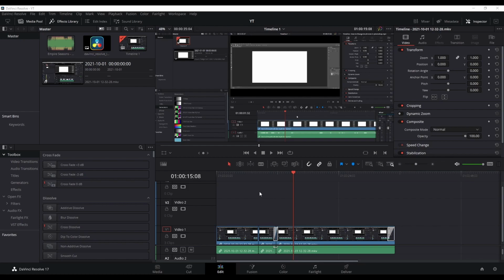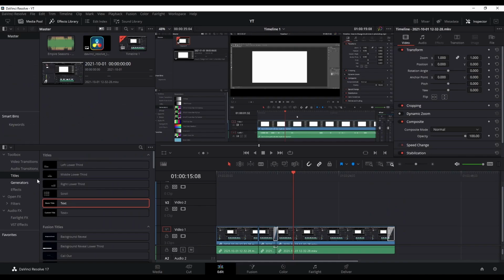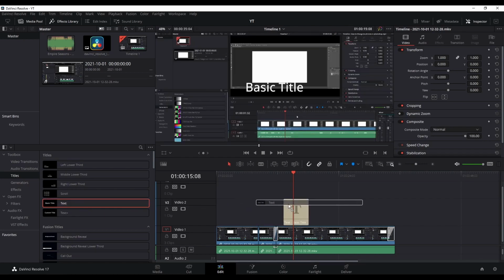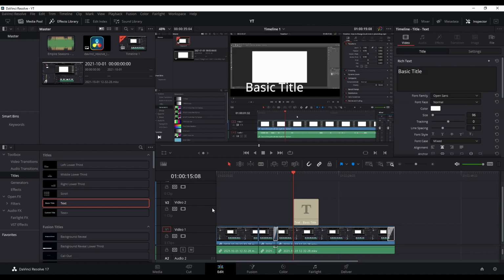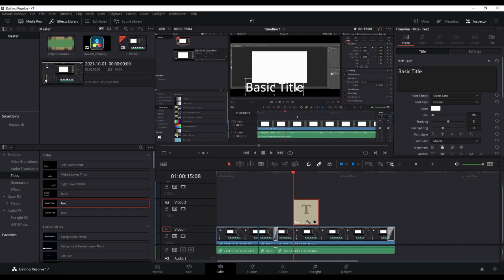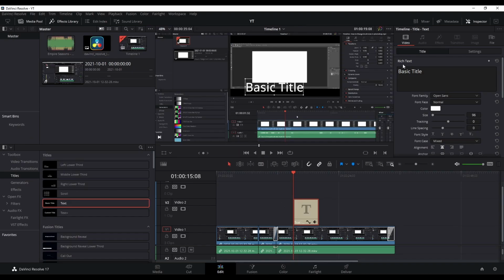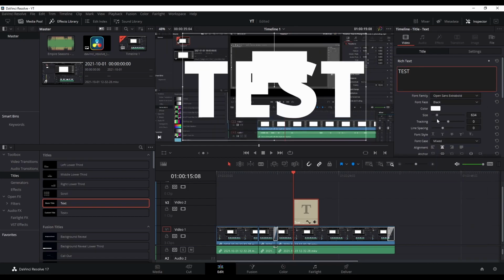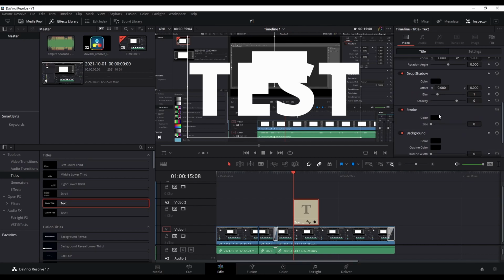How To Add and Edit Text In Davinci Resolve 17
Welcome to the next tutorial. In this Davinci Resolve 17 beginner tutorial I show you how easy it is to simply add and edit text for you videos